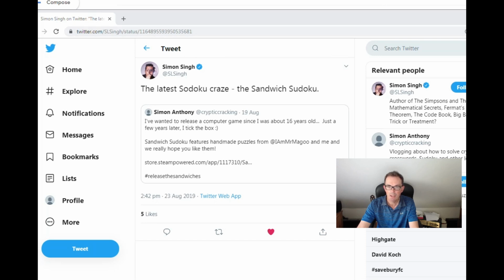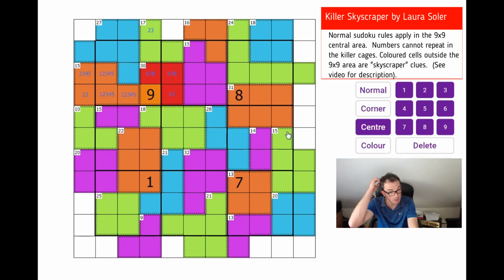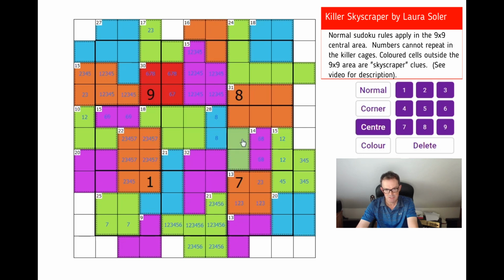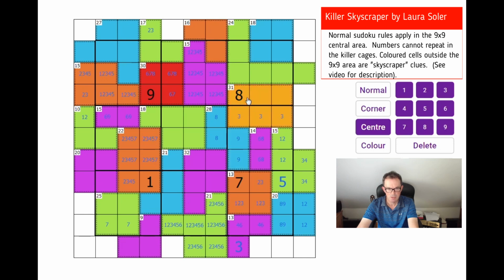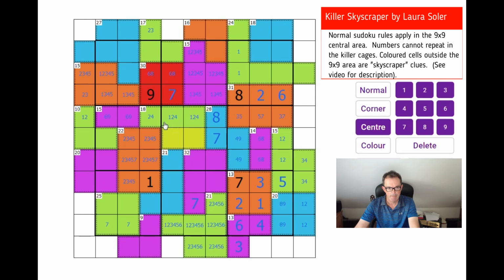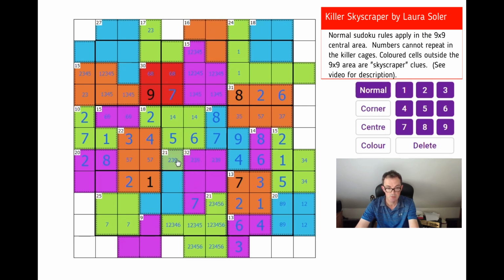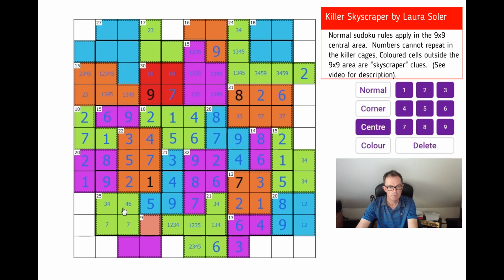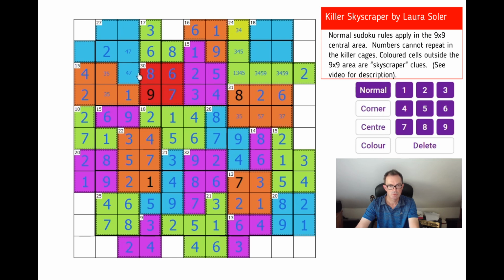New Sudoku: A Killer Skyscraper